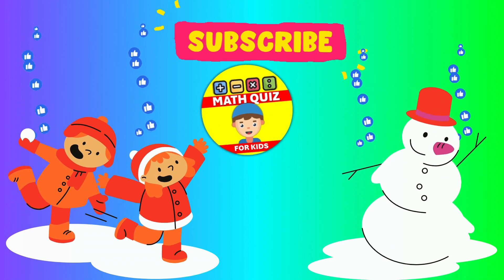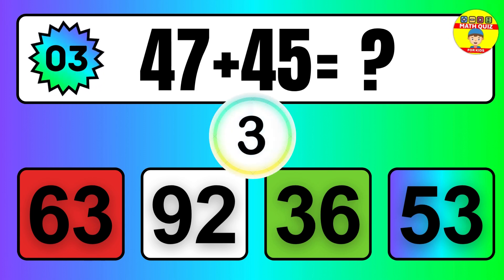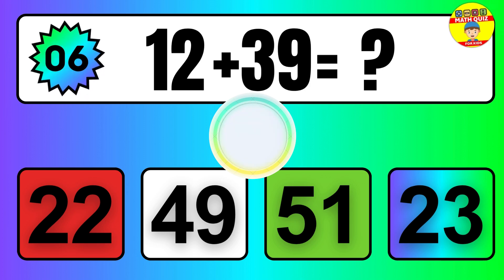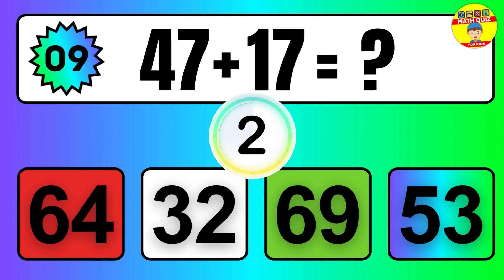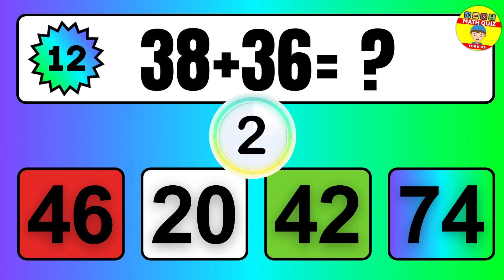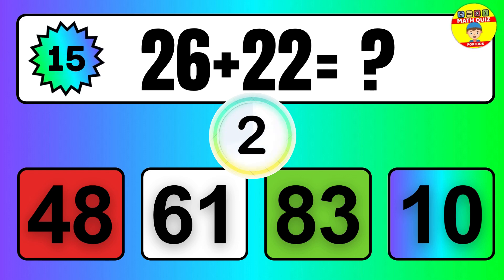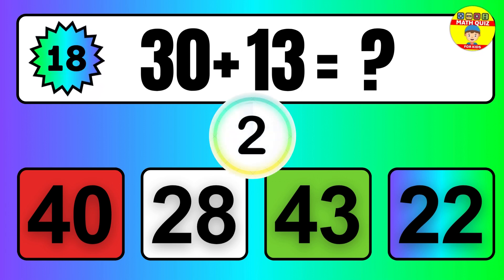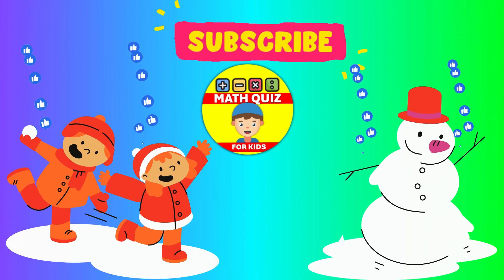20 Math Quiz for Kids | Two Digit Addition Quiz